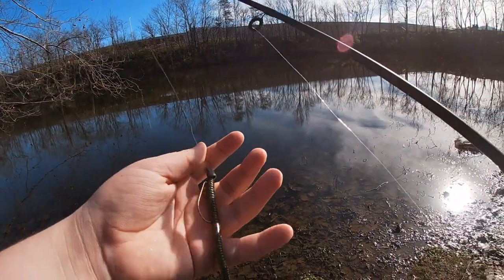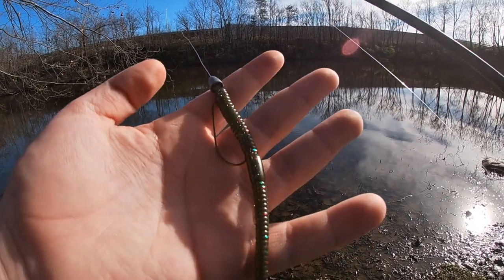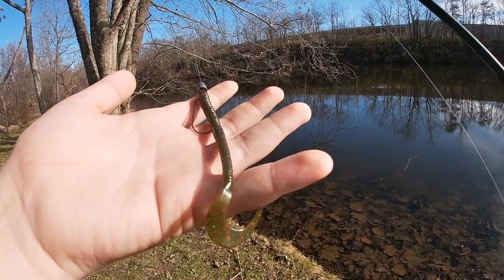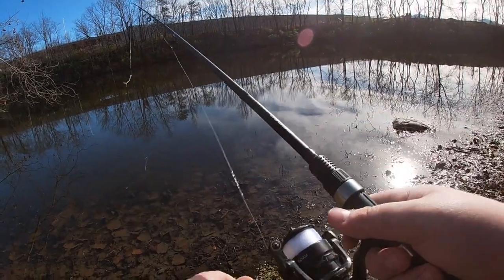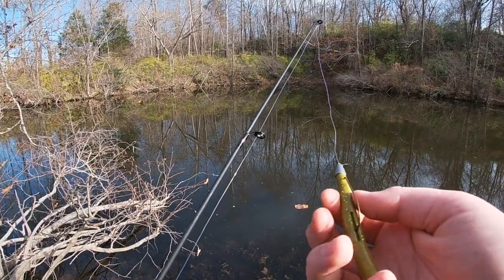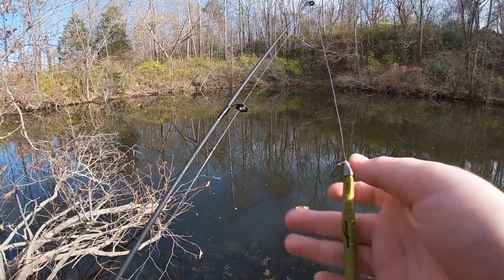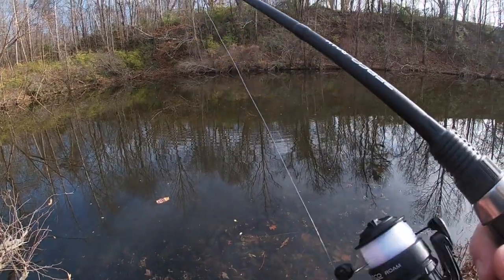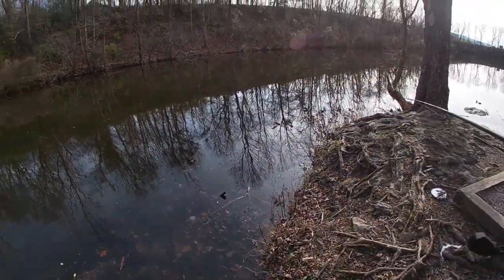Texas Rigging for Winter Bass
In this video I'll go over some basic concepts of winter bass fishing. I hope you like the video. SEE YA!!!